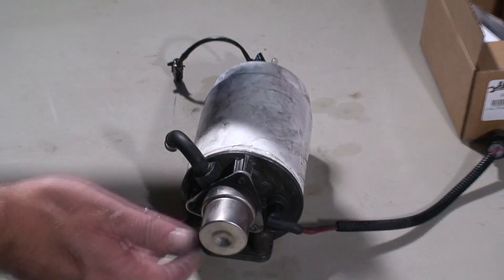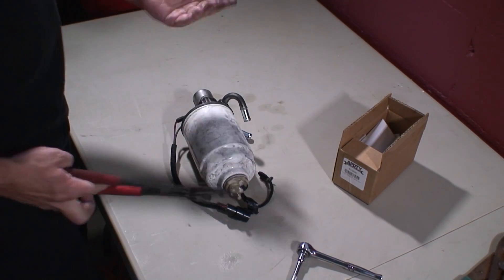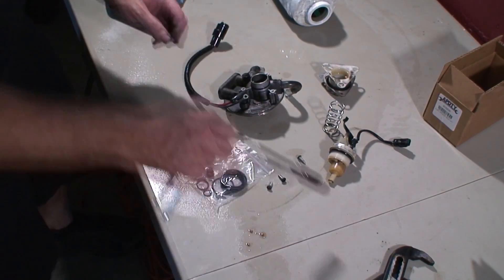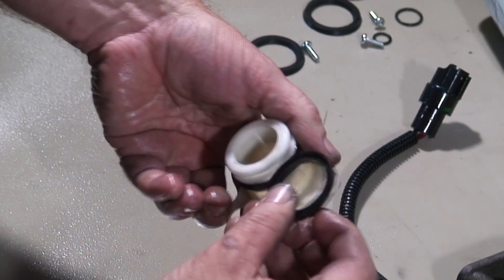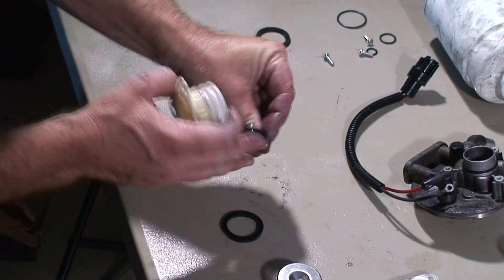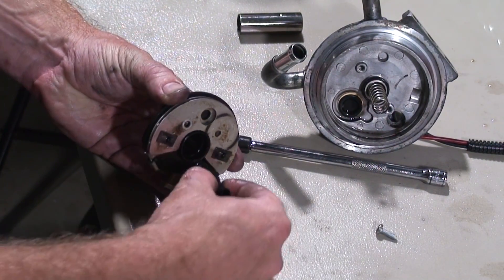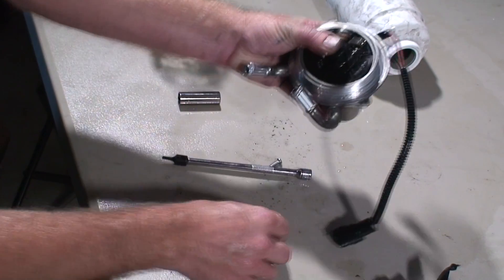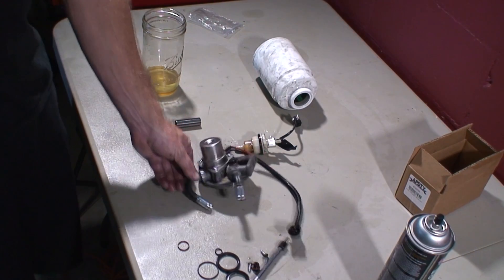Duramax 6.6L Diesel Fuel Filter Element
Primer Housing Reseal Kit
Replacement Fuel FIlter
Replacement Water Sperator Valve
Wrench For Water Separator

00:30 - Remove Water Level Sensor
01:31 - Remove Filter
02:45 - Remove Plunger
03:10 - Replace Bleeder Valve
03:42 - Replace Plunger O-Rings
06:14 - Assemble Plunger
06:52 - Replace Other O-Ring
07:10 - Reinstall Plunger
09:19 - Remove Connector And Bolts
09:57 - Replace More O-Rings
11:15 - Reassemble